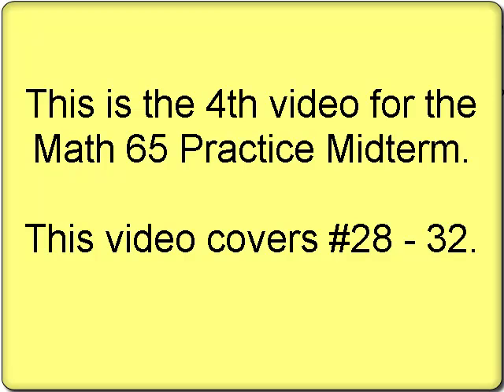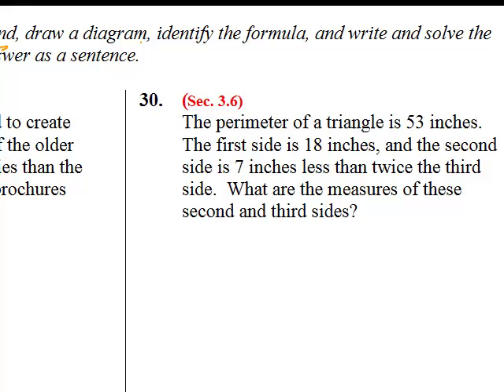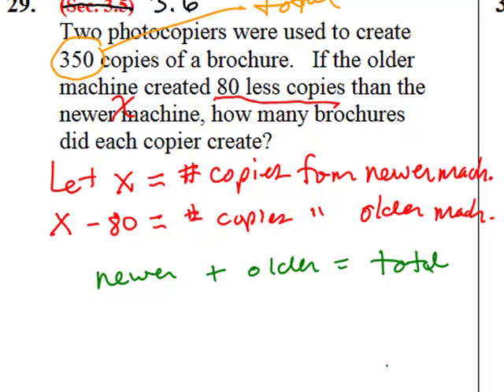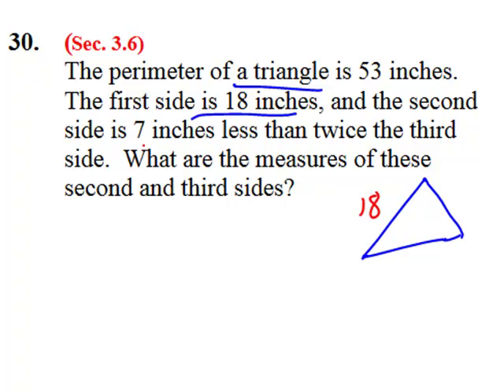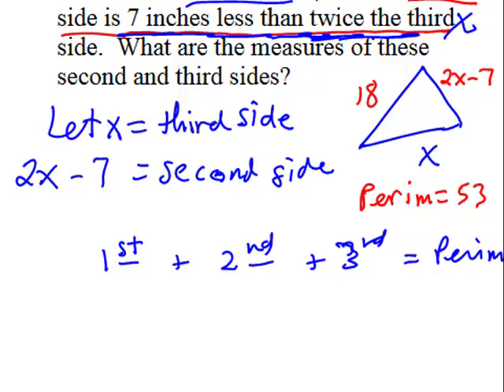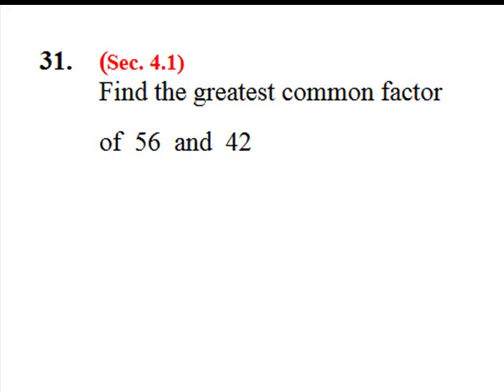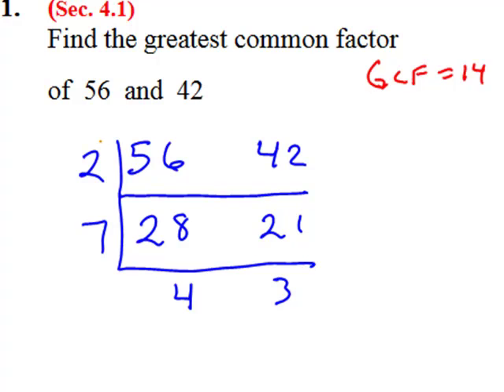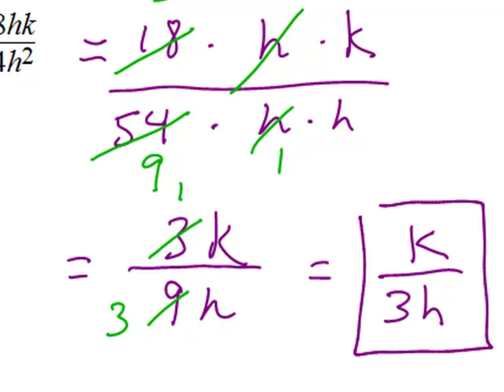MAT65 Midterm Review Video 4, #28-32